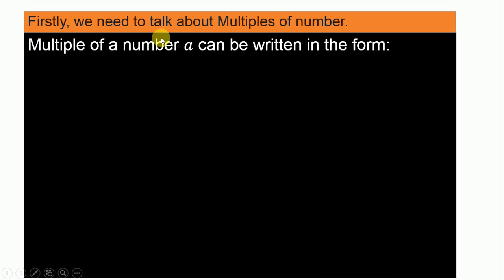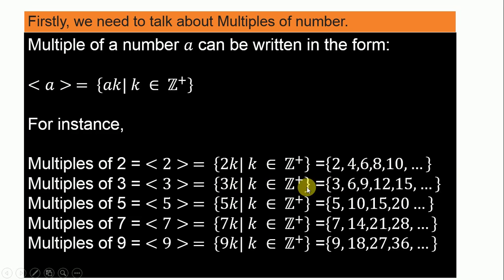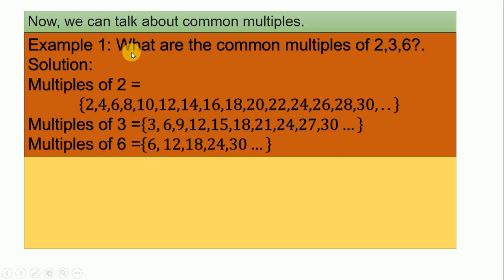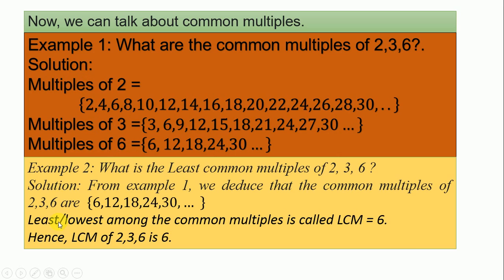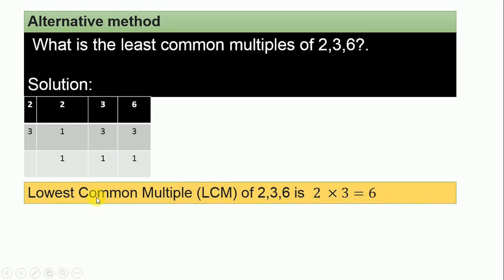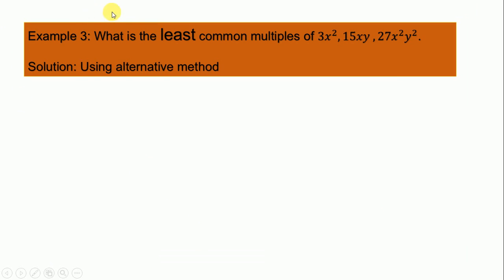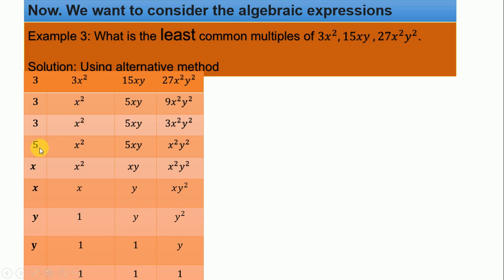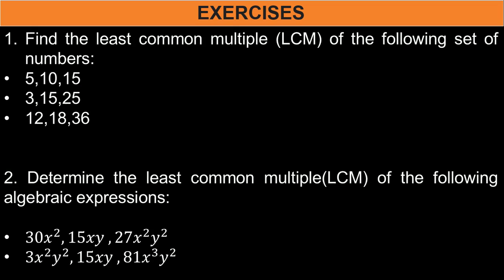How to find Least Common Method (LCM): Simple Approach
Do you find it challenging to find the LCM of numbers and Algebraic expressions? This video has made it easier and simpler, WATCH NOW!

Feel free to tell us  to make video on any topic of interest.